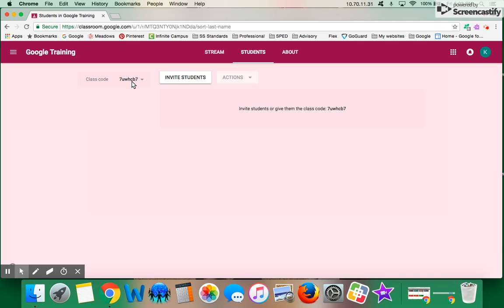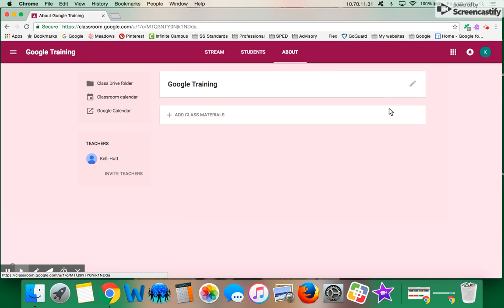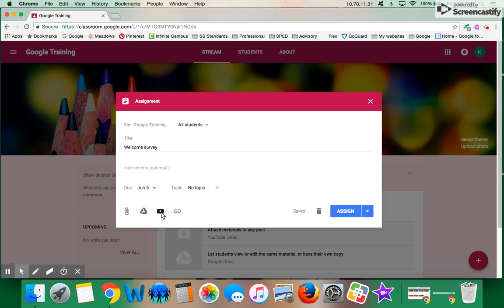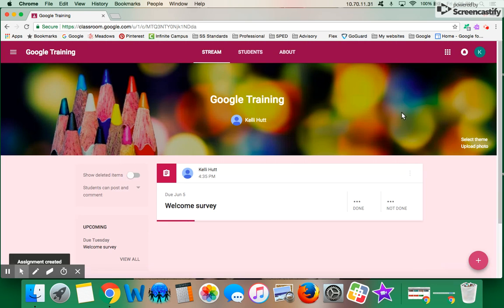Google Classroom: Setting up a Class (1)